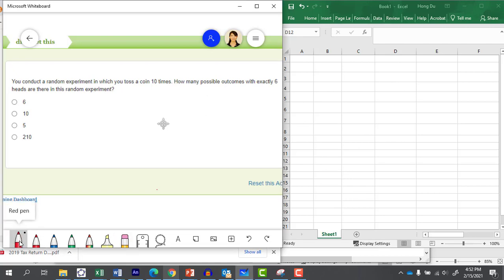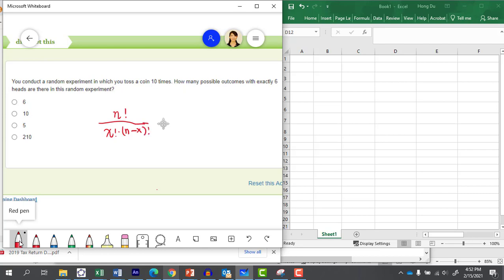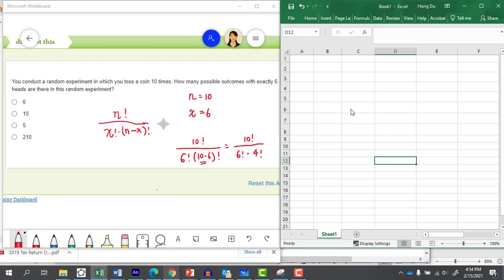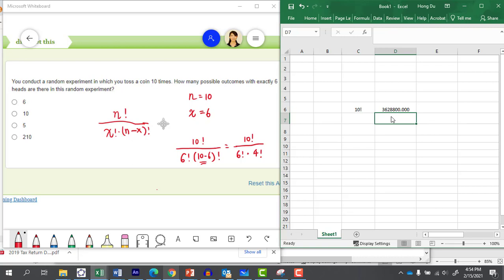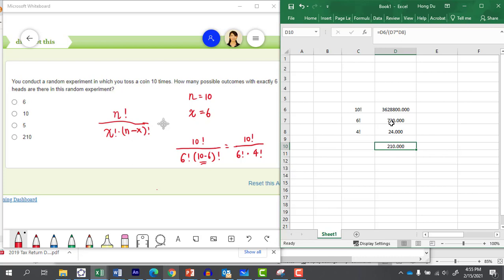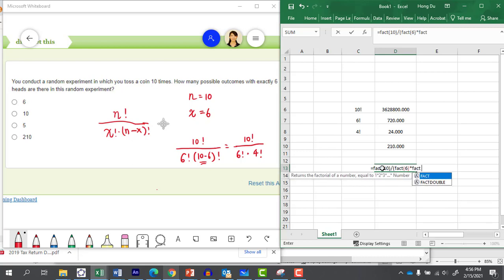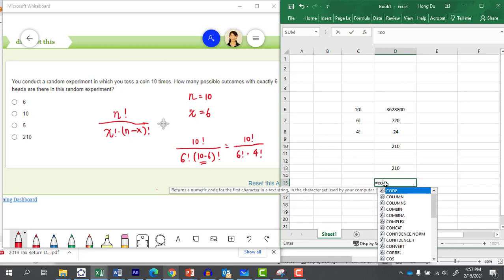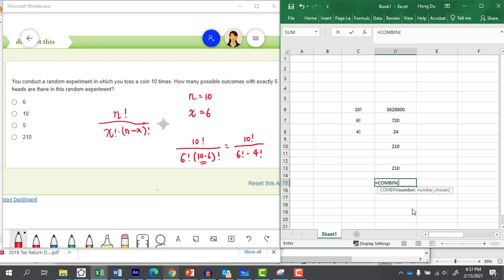Calculate Binomial Coefficient Using Excel